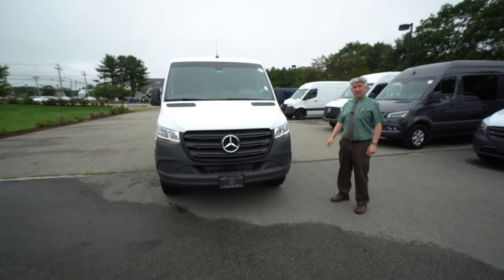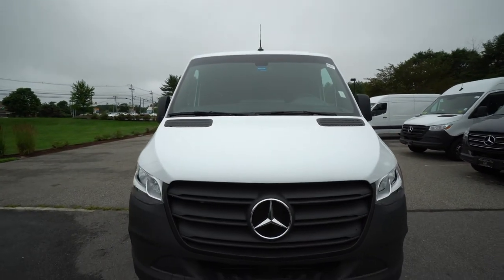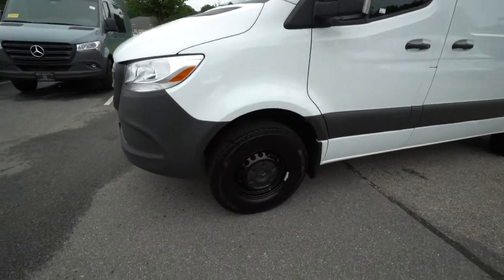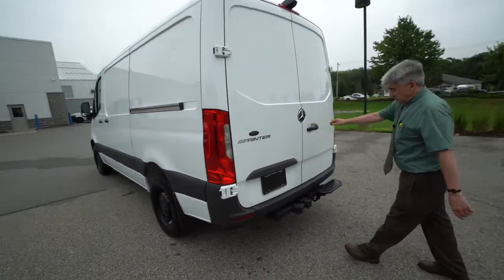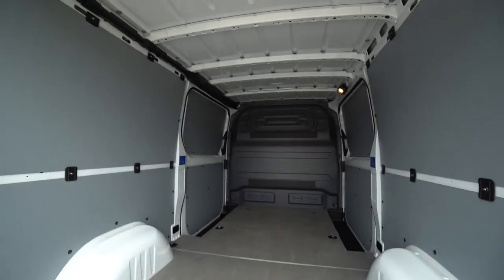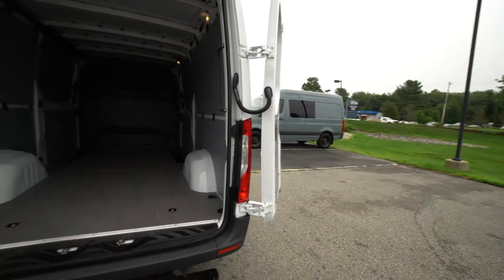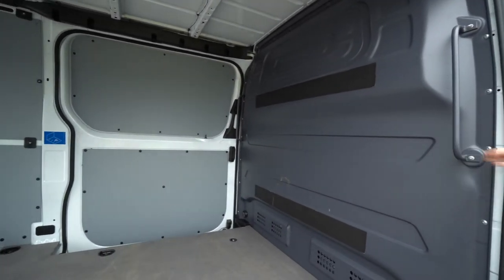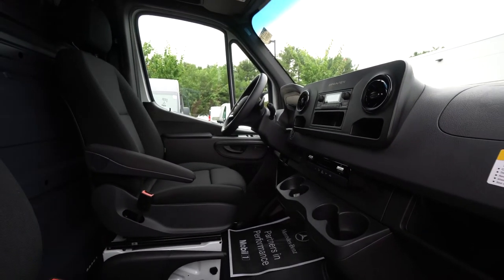2021 Mercedes-Benz Sprinter 1500 Cargo Van 144 in. WB Low Roof | Video tour with Tony F.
At Prime Automotive Group, we believe in giving you an experience that is fast, fair and simple. This means we use real market data from credible providers like Edmunds and KBB to validate our prices, so we spend less time negotiating and more time helping you find the perfect vehicle for you or your family!
Prime Automotive Group
137 U.S. Route 1
Scarborough, Maine 04074